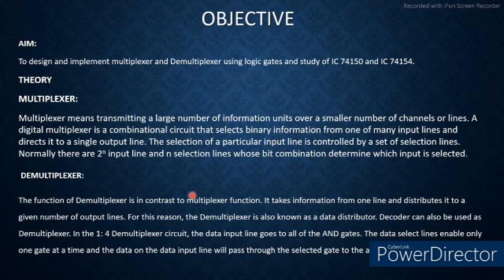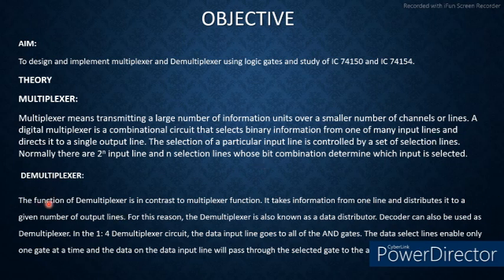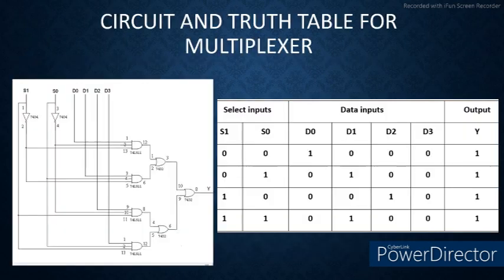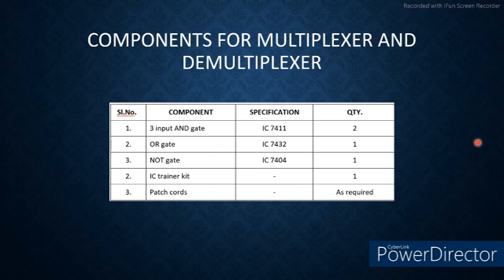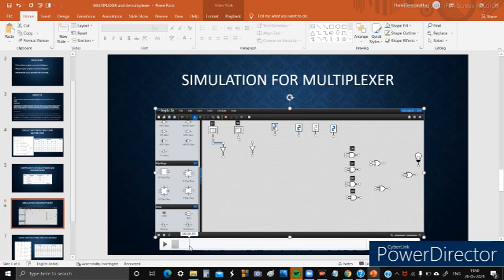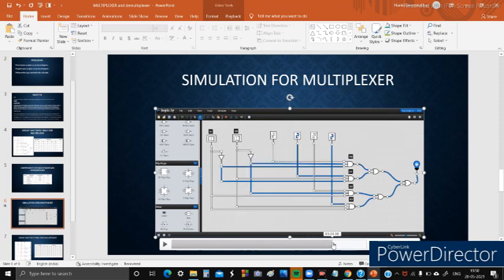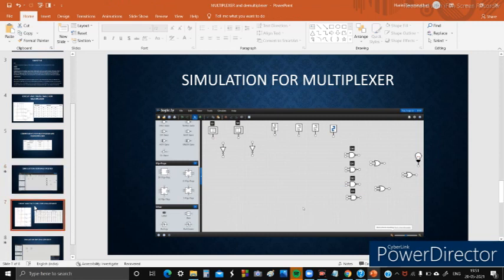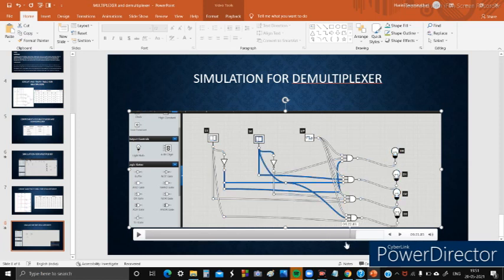Multiplexer and Demultiplexer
Hi everyone! This is Harini, currently pursuing B Tech in Artificial Intelligence and Data Science in Sri Manakula Vinayagar Engineering College,Pondicherry. This video is all about Multiplexer and Demultiplexer  and how they work.